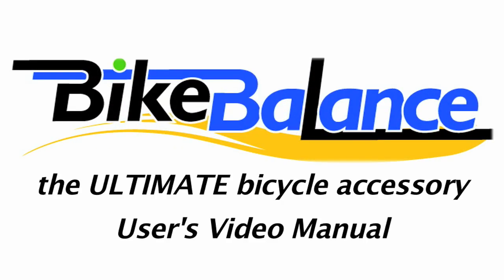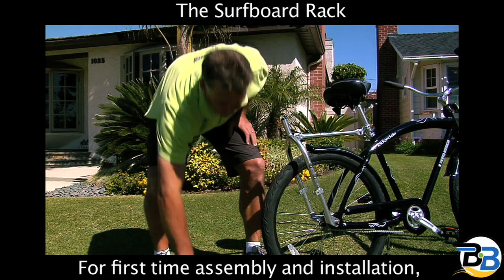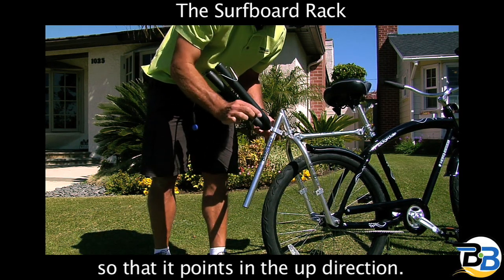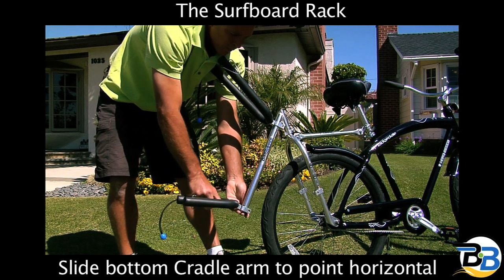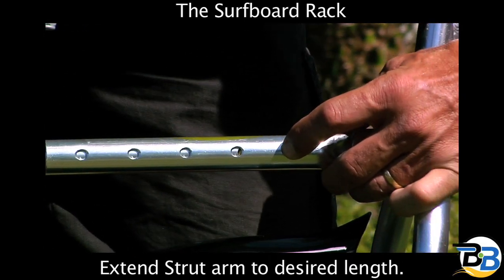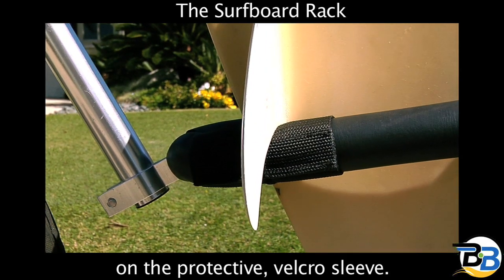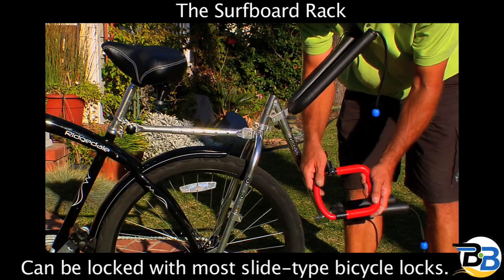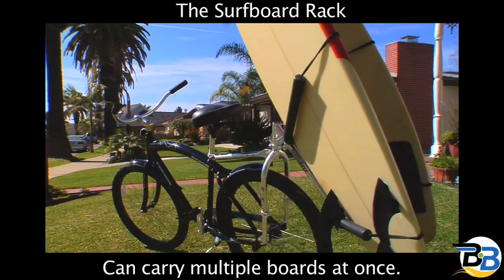Bike Balance Ch.3 - "Ultimate Surfboard Rack for bikes" - BEST BICYCLE PRODUCT EVER!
Bike Balance is a multi-function bicycle accessory that will change the way you push, pull and carry things on your bicycle. Bike Balance has created the perfect "Hitch System" for your bike.
The Bicycle Surfboard Rack allows you to quickly mount and carry multiple surfboards (under 8 feet) or boogie boards to the beach.